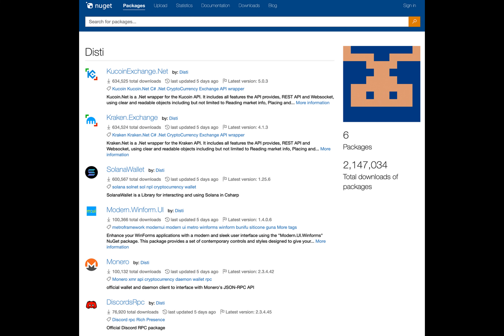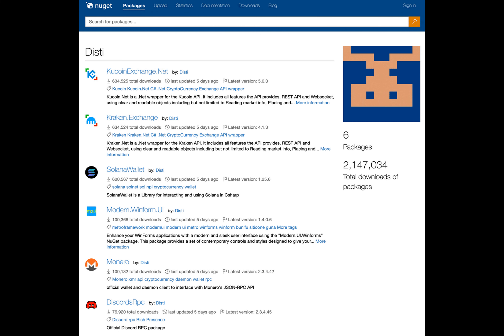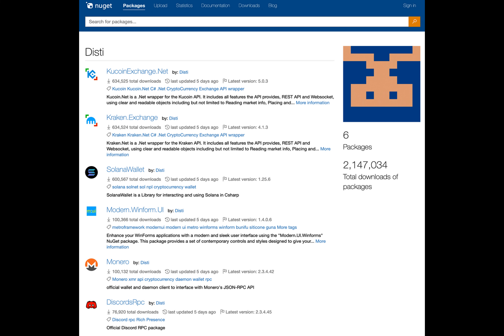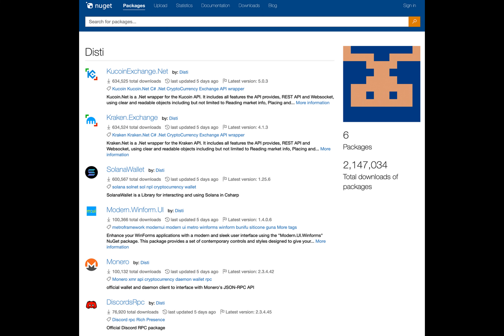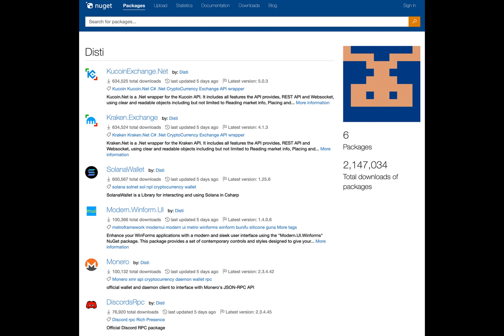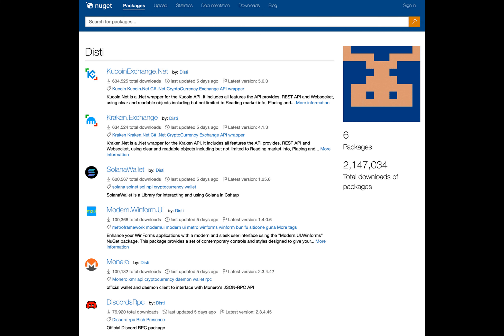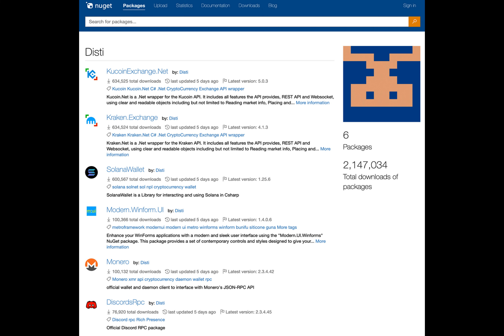NuGet manager flooded with malicious Kraken, Solana packages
A set of malicious packages impersonating Kraken, Solana and Monero has flooded NuGet’s server as hackers launch new scams.